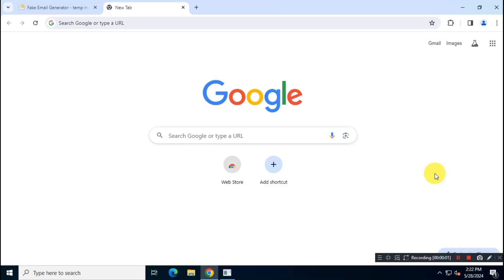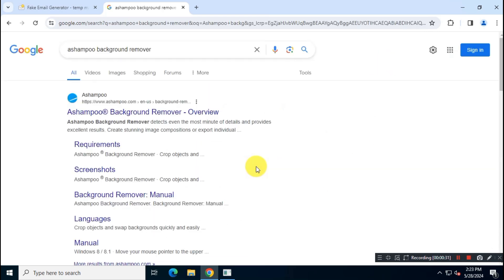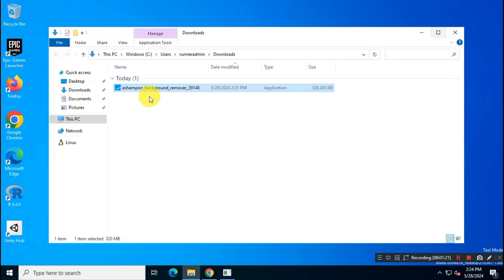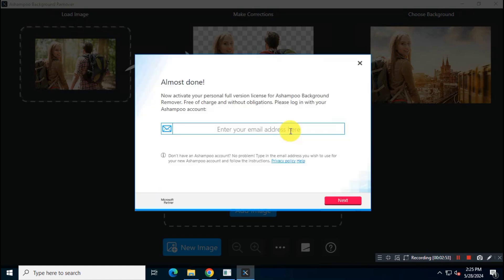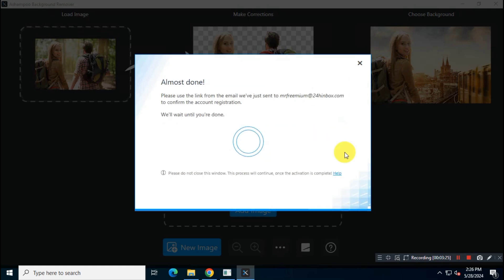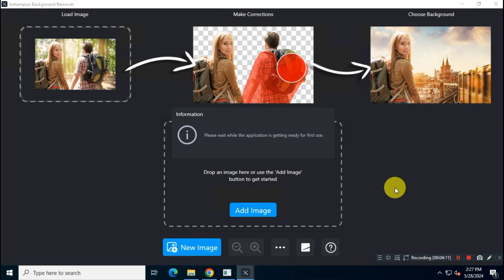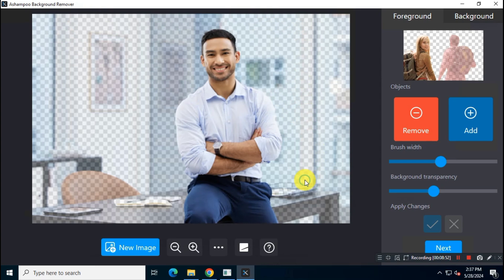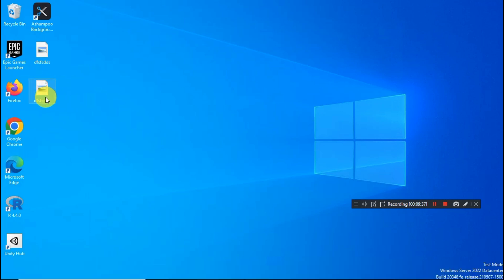1-Click Image Background Remover App Offline For Windows | Ashampoo Background Remover 100% Off Sale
🎉 Exciting News! 🎉 Don't miss out on the chance to win a FREE license for Ashampoo Background Remover! 🔥 Say goodbye to tedious background removal tasks with this powerful software. Perfect for photographers, designers, or anyone looking to effortlessly create stunning visuals.

In this official giveaway, we're thrilled to offer you the opportunity to get your hands on this must-have tool. Simply follow the instructions in the video to enter and stand a chance to win.

👉 Want to simplify your editing process and take your creations to the next level?

Good luck to all participants! 🍀

which app is best to remove background from image
how to remove background image in windows 11
how to remove background image in windows 10
how to remove background image in windows 7